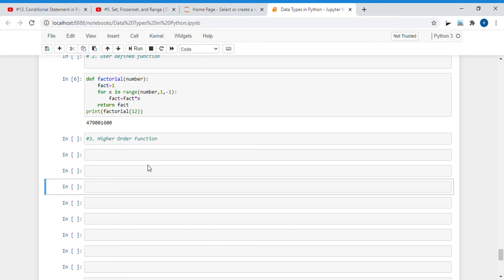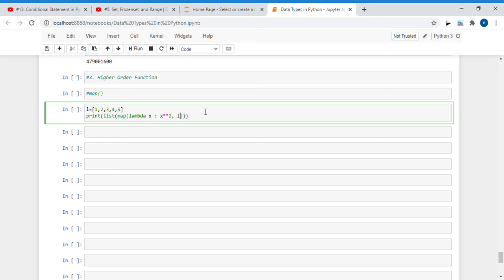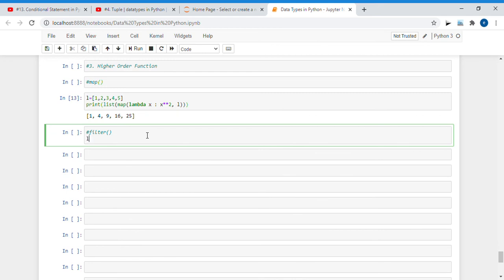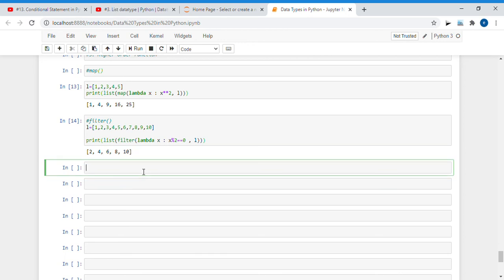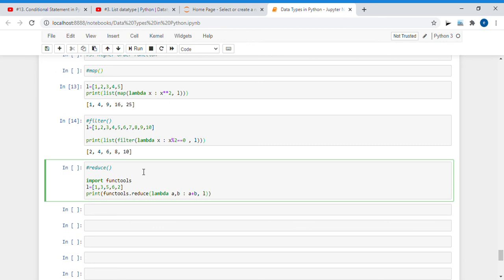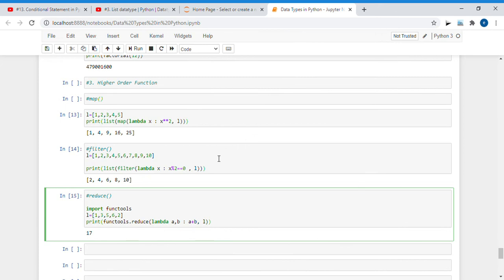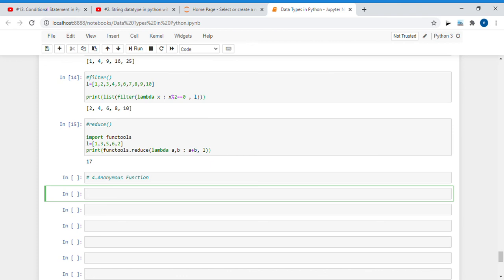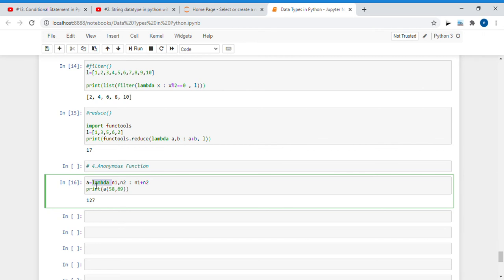#22. Higher Order Function and Anonymous Function in Python | easy python tricks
This video is all about Higher Order Function and Anonymous Function in Python.